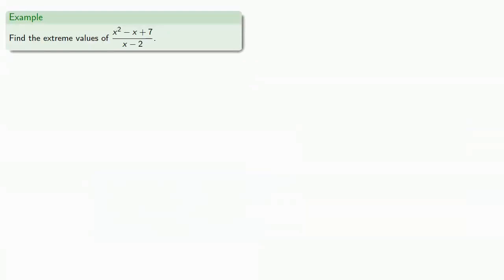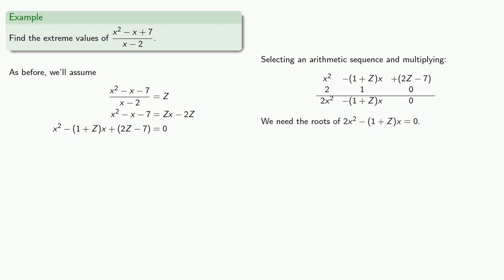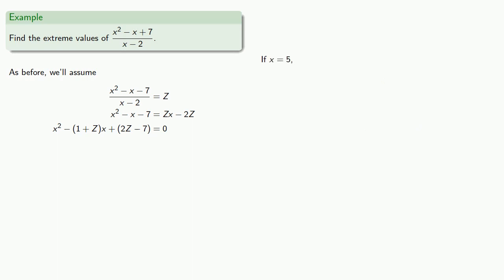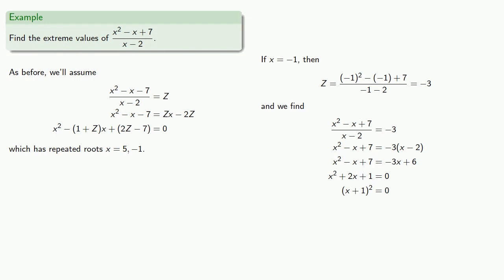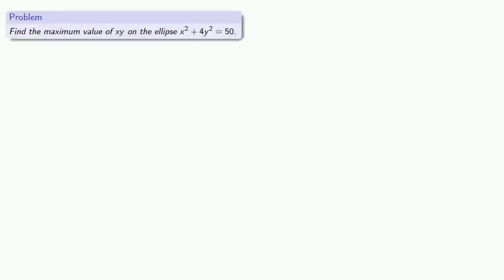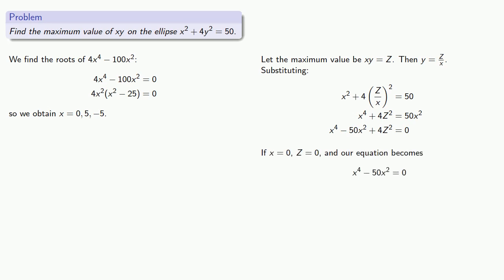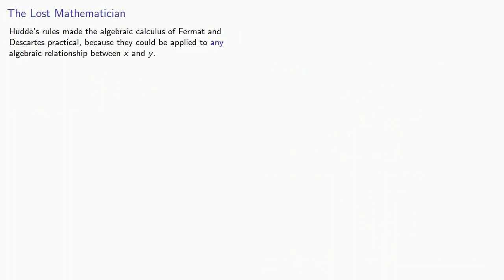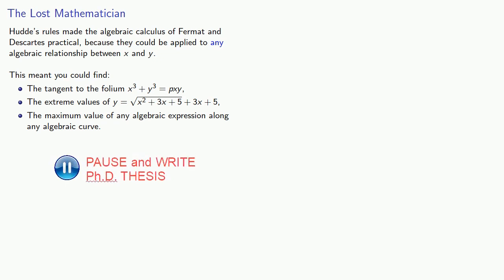Hudde's Rules for Rational and Implicit Functions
A limit-free approach to the calculus of algebraic functions.